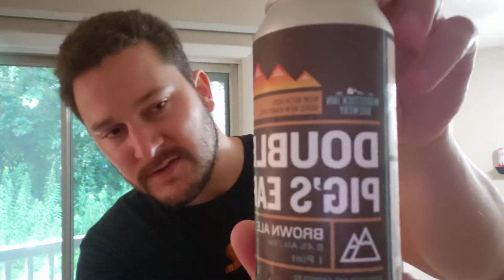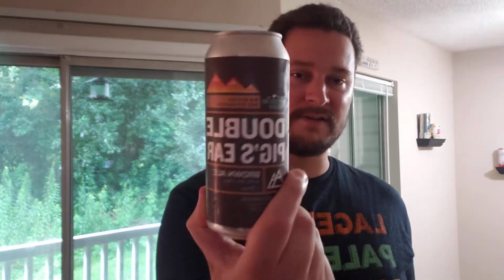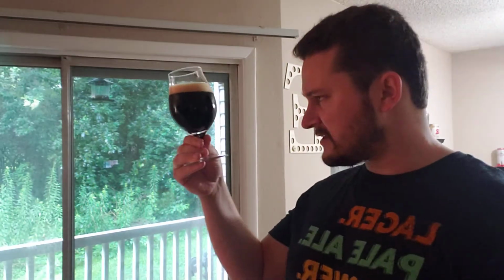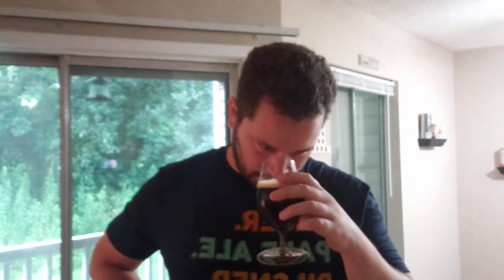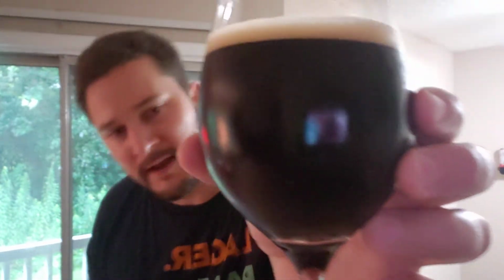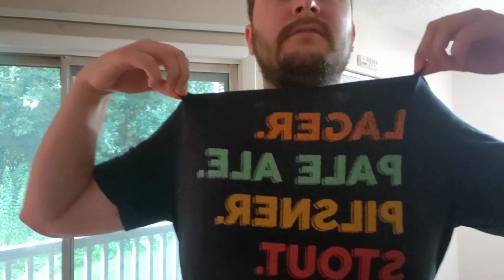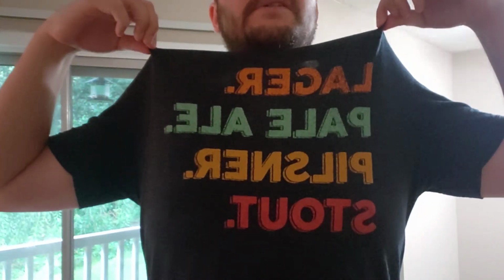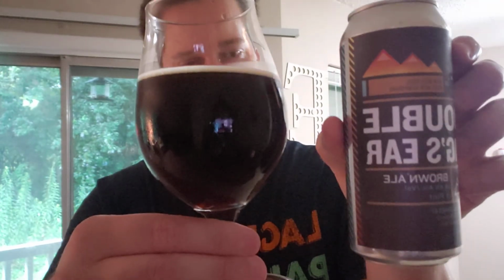Double Pigs Ear Brown Ale Review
An 8.4% Brown Ale out of Woodstock Inn Brewery in Lincoln New Hampshire